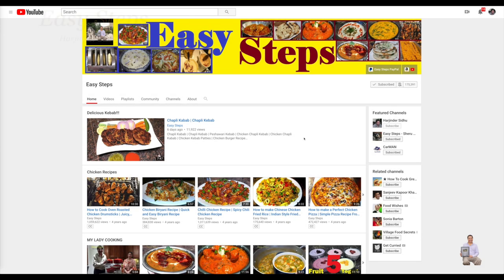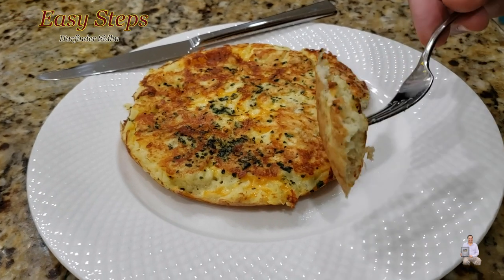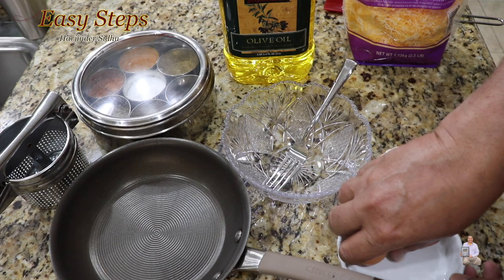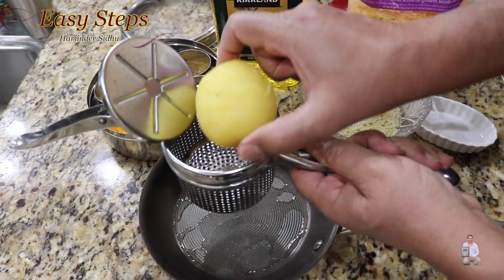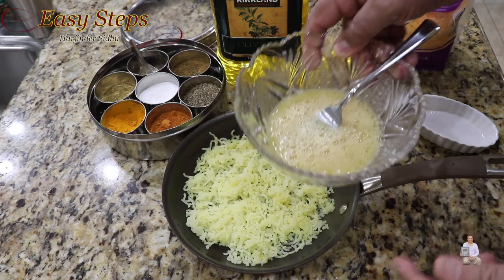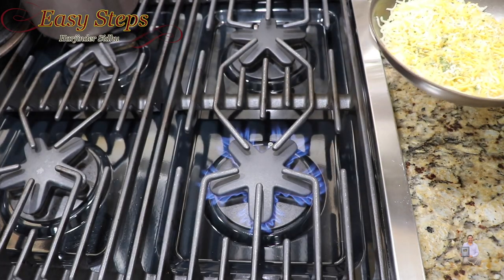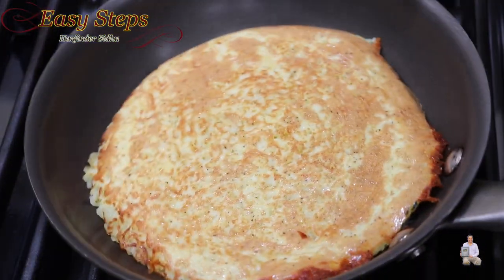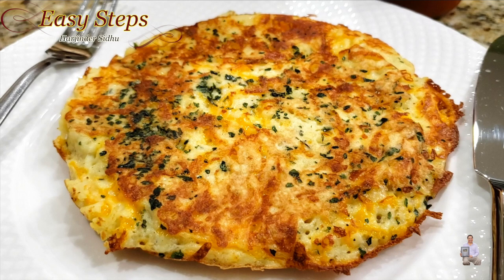How To Make BEST Breakfast Potato Egg Recipe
How To Make BEST Breakfast Potato Egg Recipe | Breakfast Anda Aloo Recipe

Chapters:
0:00 An intro to a video
0:48 Ingredients List
1:47 Layout Potato & Egg
3:56 Dish out, serve and ENJOY!!!

Ingredients List:
1= Boiled Potato
2= Eggs
Black Pepper
Olive Oil
Cheddar Jack Cheese